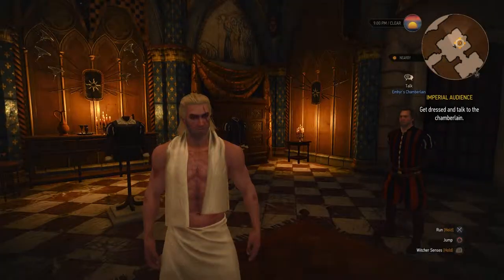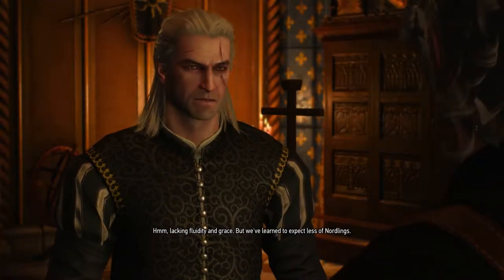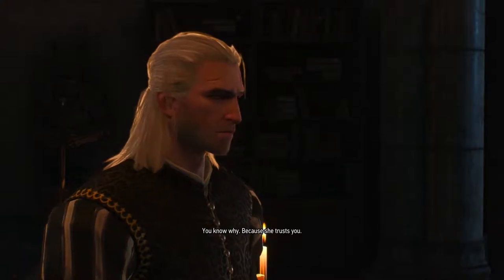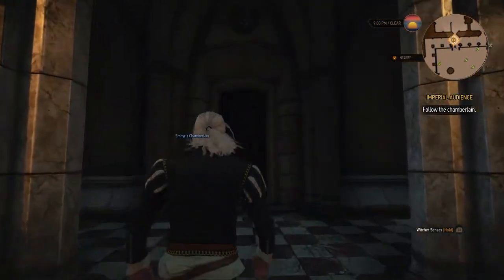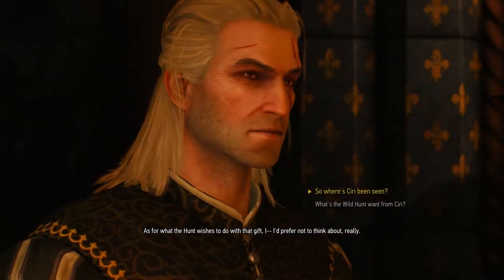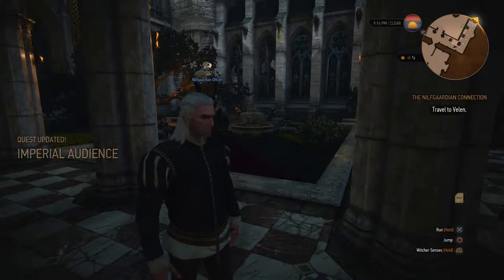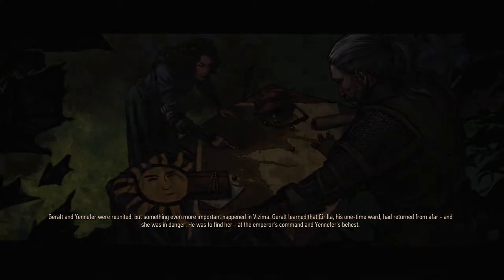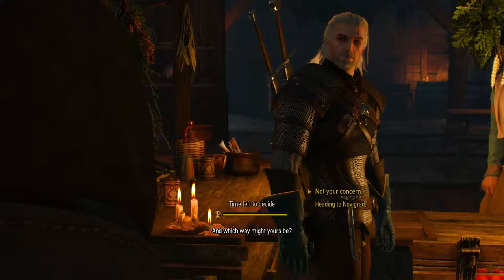The Witcher 3 (Death March) Part 6: Imperial Audience (Gameplay Walkthrough)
The Witcher 3 Imperial Audience quest walkthrough on Death March difficulty. We arrive in Vizima for a meeting with the Emperor in the quest Imperial Audience.

The Witcher 3: Wild Hunt concludes the story of the witcher Geralt of Rivia, the series' protagonist, whose story to date has been covered in the previous versions. Continuing from The Witcher 2, the ones who sought to use Geralt are now gone. Geralt seeks to move on with his own life, embarking on a new and personal mission whilst the world order itself is coming to a change. Geralt's new mission comes in dark times as the mysterious and otherworldly army known as the Wild Hunt invades the Northern Kingdoms, leaving only blood soaked earth and fiery ruin in its wake; and it seems the Witcher is the key to stopping their cataclysmic rampage.

Developer: CD Projekt RED
Publisher: Bandai Namco